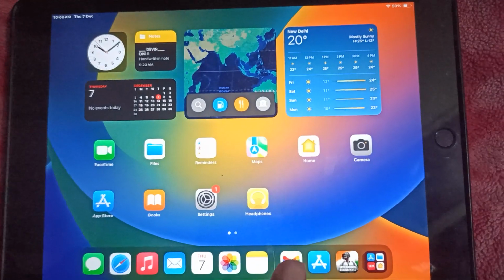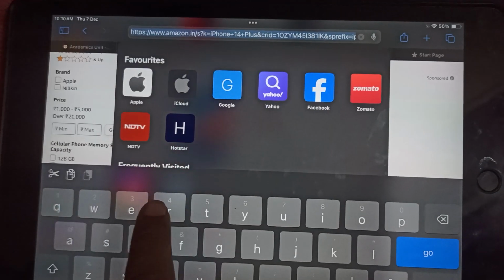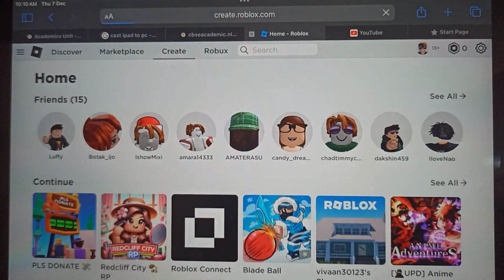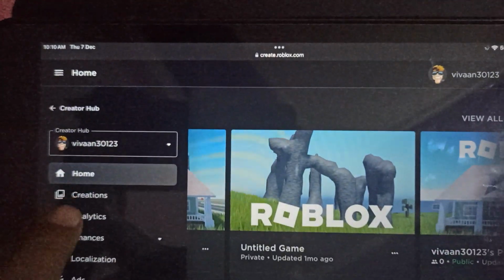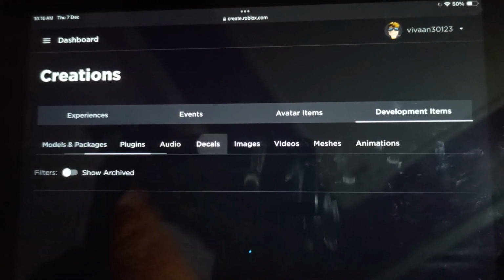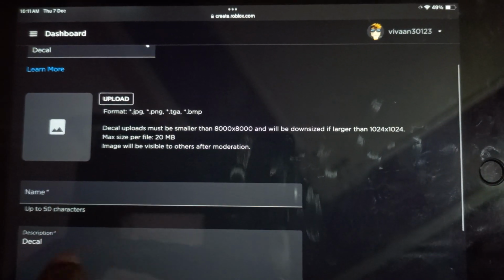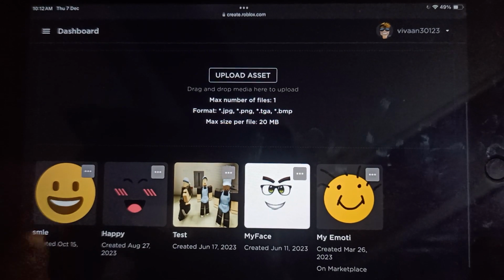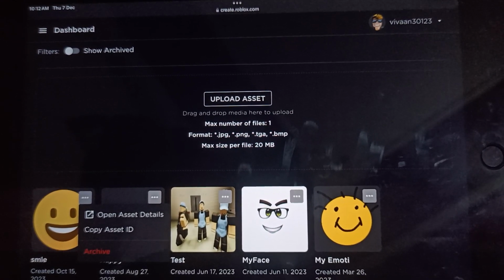How to make or create decals items on roblox- The Quick Guide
In this video, we will go through how to make roblox decals items and how to create decal in roblox mobile or iPhone or iPad if you have any doubt regarding how to make roblox decals for iPad then subscribe to watch for more would like how to use decal in roblox studio

TIMESTAMPS
0:00 Introduction
0:45 step 1
1:10 step 2
1:20 conclusion